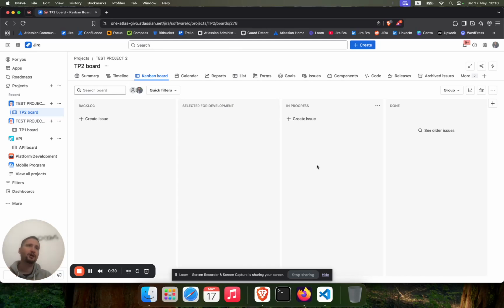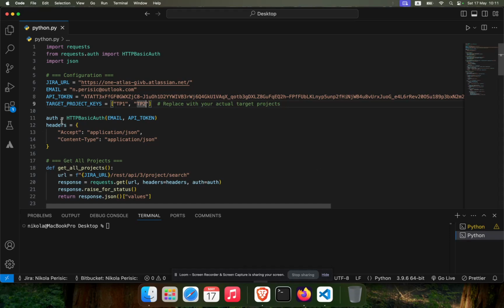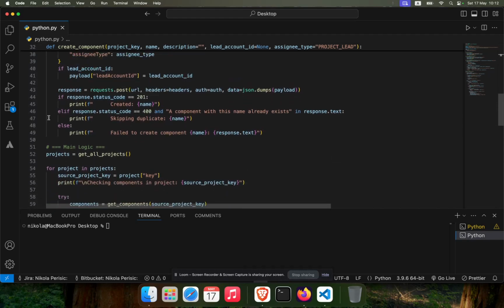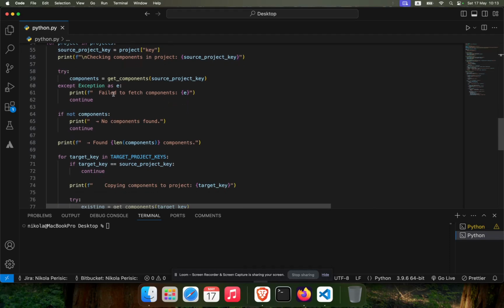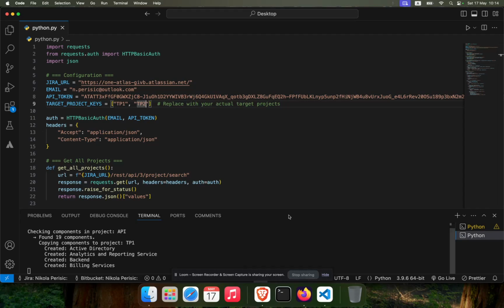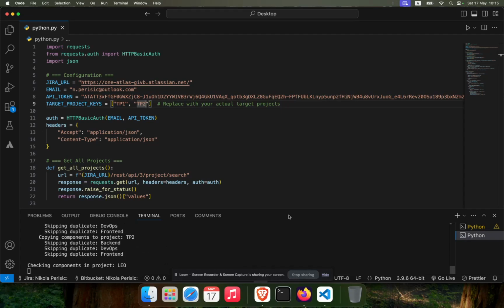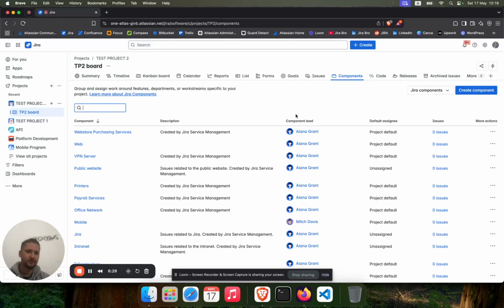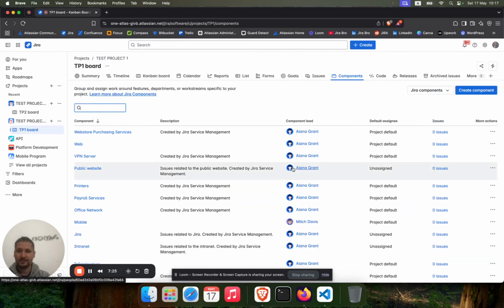Jira automating component copying with Python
This script checks for all of the projects and components within them. If there are components, they are being copied to newly created projects. It also checks if there are duplicates in new projects and skips the creation.